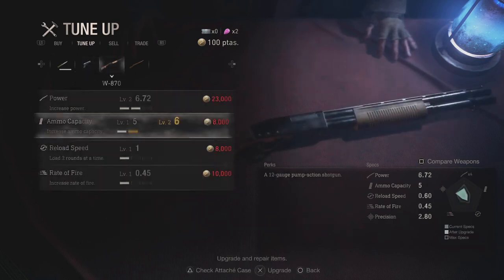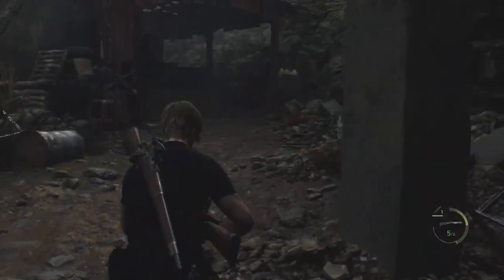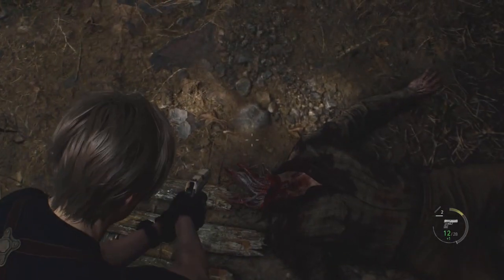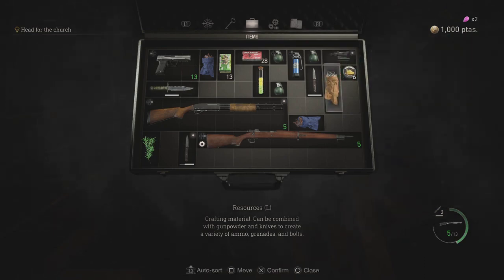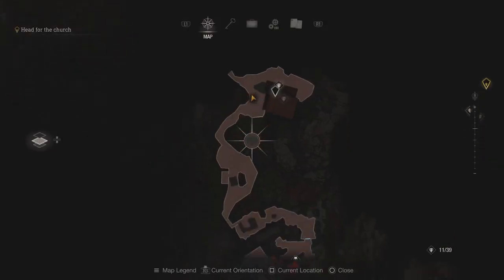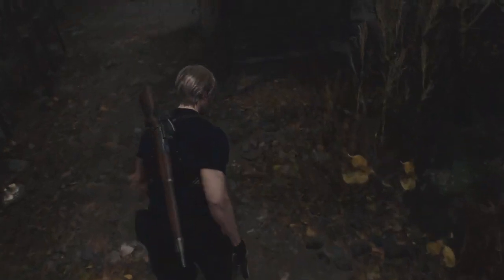Resident Evil 4 Remake Part 4